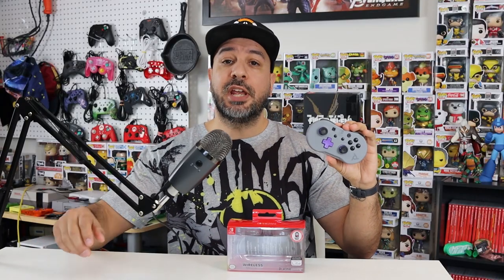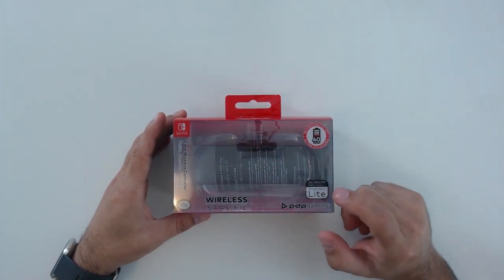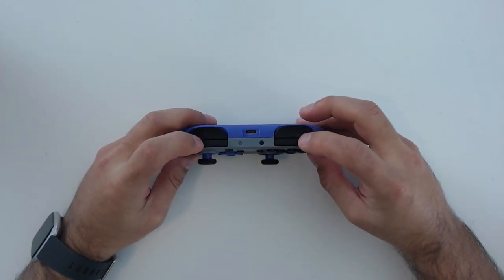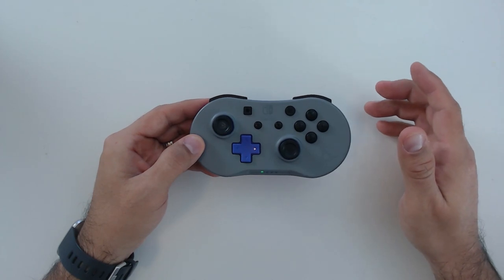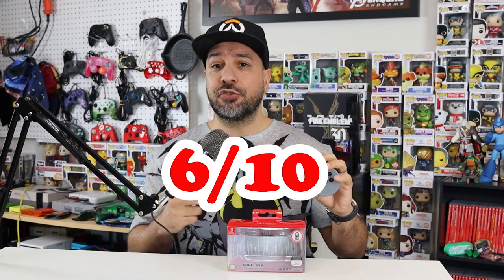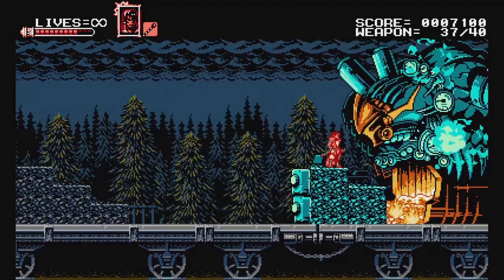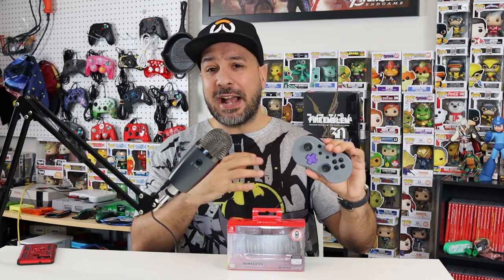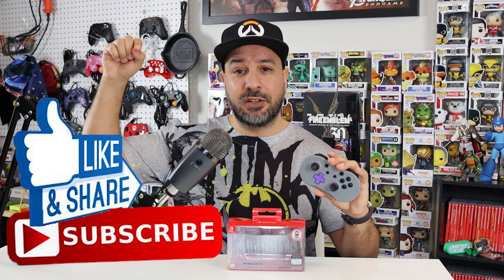PDP LITTLE WIRELESS CONTROLLER REVIEW for Nintendo Switch | Best Pro Controller Alternative?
PDP Gaming Small Wireless Controller